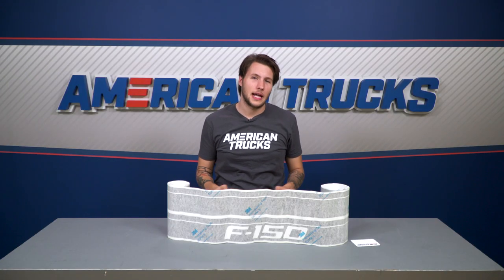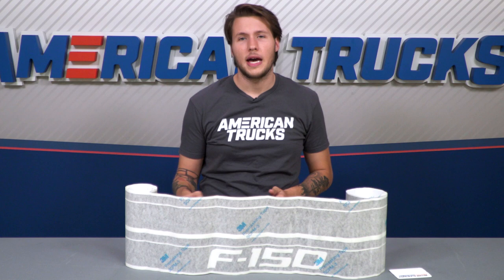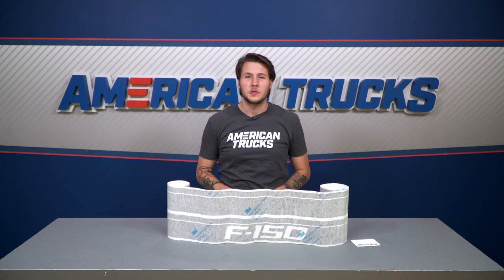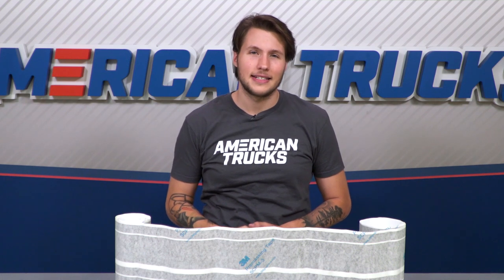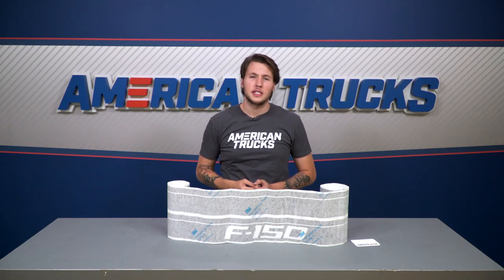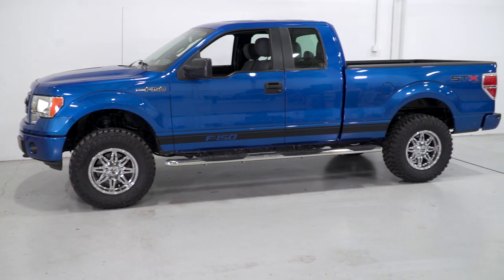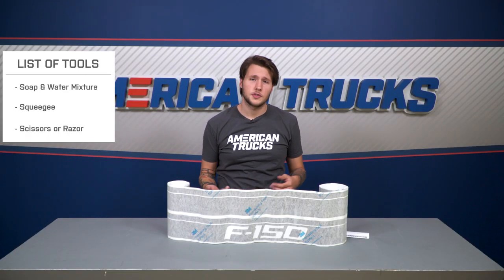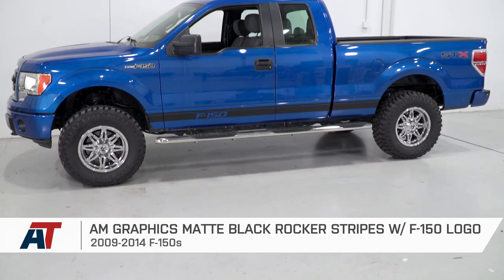2009-2014 F150 American Muscle Graphics Matte Black Rocker Stripes Review & Install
These American Muscle Graphics Matte Black Rocker Stripes will add an aggressive appearance to your F-150! These rocker stripes are made from highest quality Premium Cast Vinyl that is made to last at least 8 years of harsh outdoor weather.

Item T530510
MPN# T530510

Sportier Styling. There is an easy, affordable, and hassle-free way to give your 2009 to 2014 F-150 a more sporting style without using paint or Bondo. Sitting just below the base of the upper door section, these Matte Black Rocker Stripes are popular way to give the side profile of your F-150 a unique and fresh look. Not a basic and cheap decals that wear off once exposed to harsh weather, these Matte Black Rocker Stripes are made from the an exterior grade vinyl material that will not fade or turn yellow even when repeatedly exposed to rain, snow, mud, or direct sun.

Superb Quality. These Matte Black Rocker Stripes are manufactured using premium grade 4 mil wrapping cast PVC vinyl. Every inch of the vinyl is treated with a UV protective clear coat that enables it to retain its looks and appearance for up to 8 years even when directly exposed to the punishing rays of the sun. The vinyl also features the innovative Air Release Technology that utilizes microscopic air channels that basically allow the fabric to breathe while allowing air and bubbles to escape on the surface. This makes the vinyl easier to install and ensures a smooth and wrinkle-free appearance.

Simple Peel-and-Stick Installation. You only need a spray bottle filled with soapy water and a pair of sharp scissors to complete the installation in approximately 30 minutes or less. The first step is to wet the rocker panels using the soapy water mixture. Adhere the vinyl on the rocker panel and smooth out the surface using the included squeegee. The last step is to simply cut the vinyl to size before removing the protective cover.